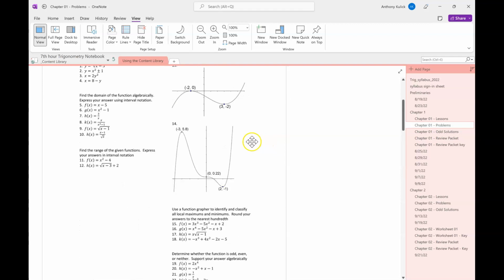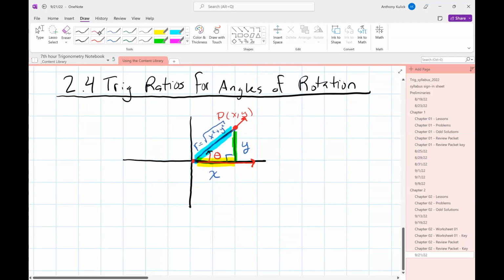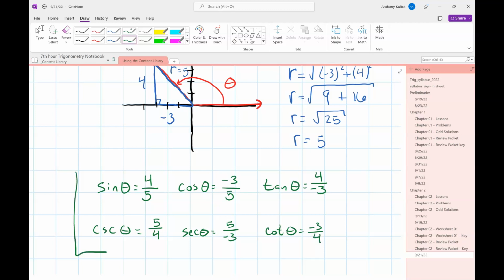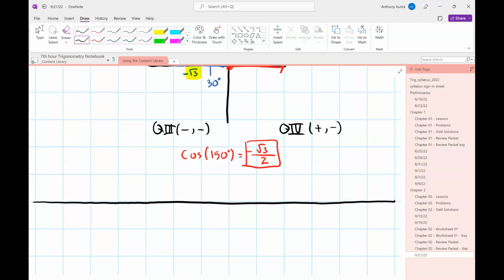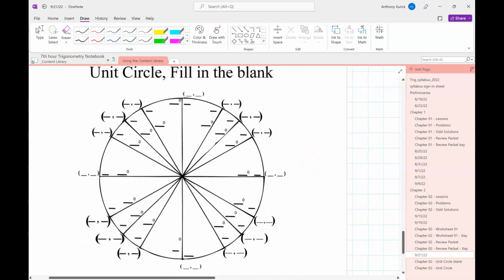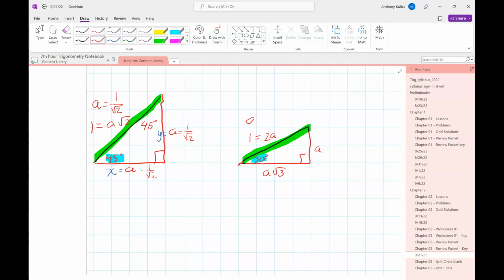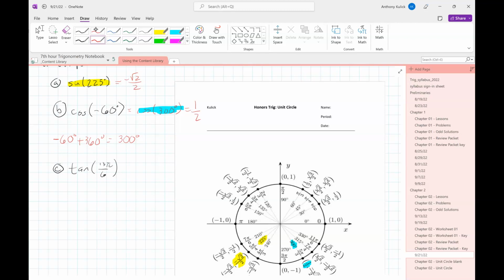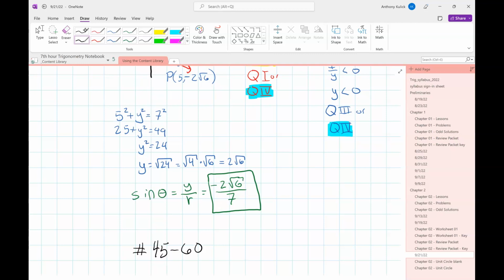9/21/22 TPC - 7th hour